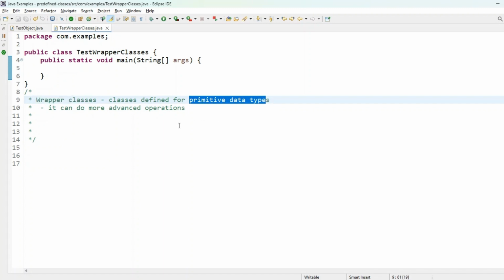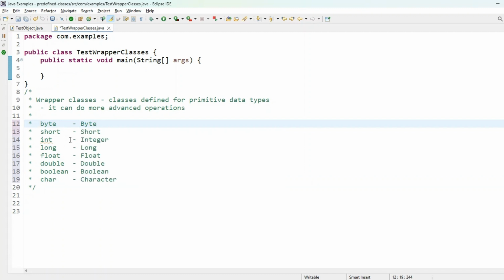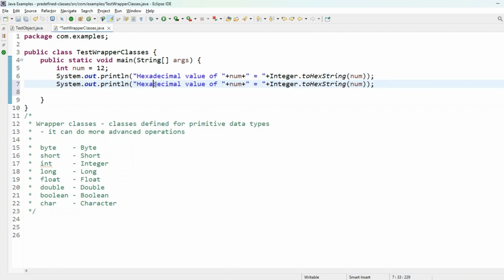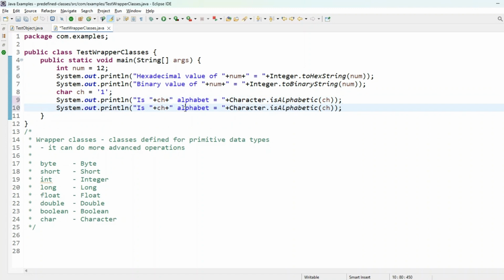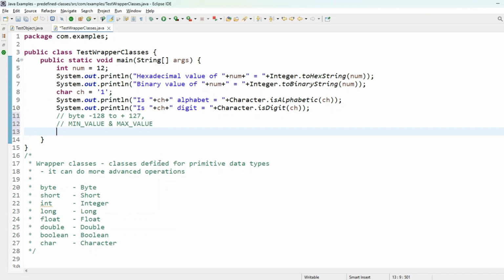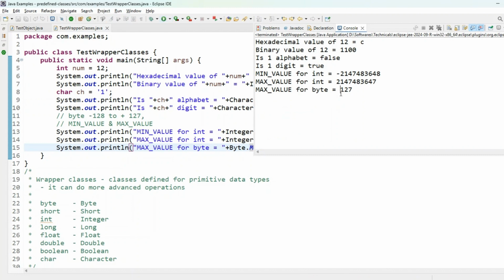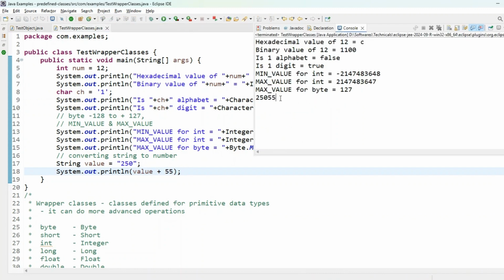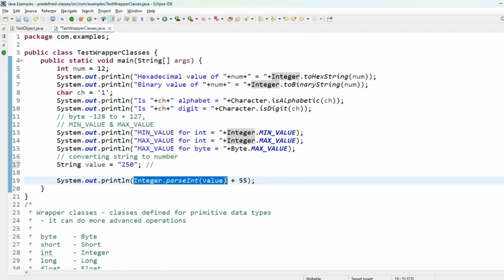Java Tutorial 52 - Wrapper classes - When to use them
Purpose of wrapper classes